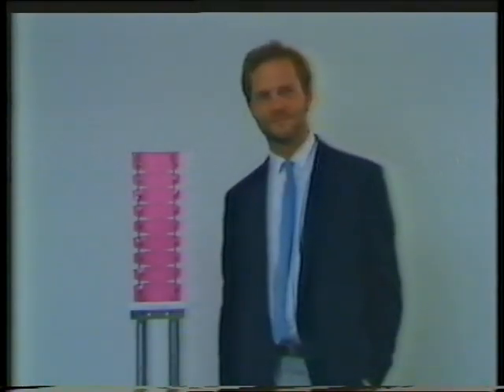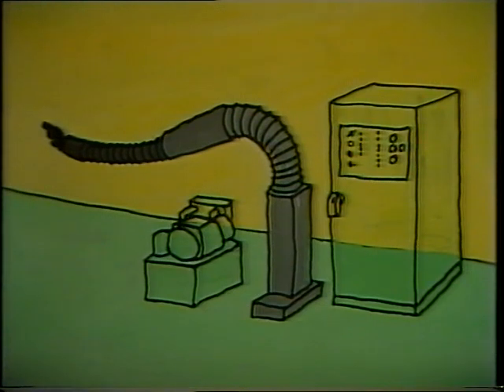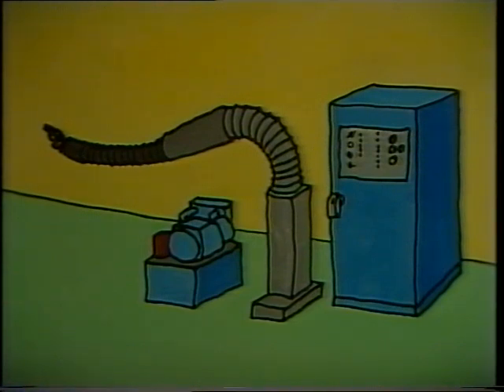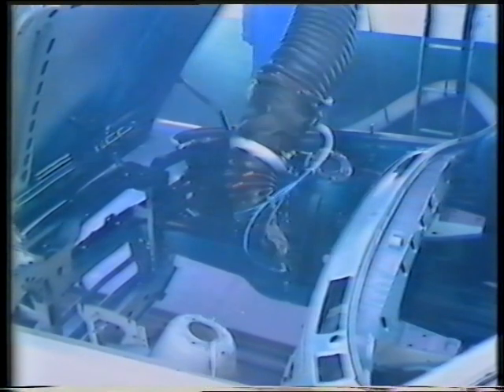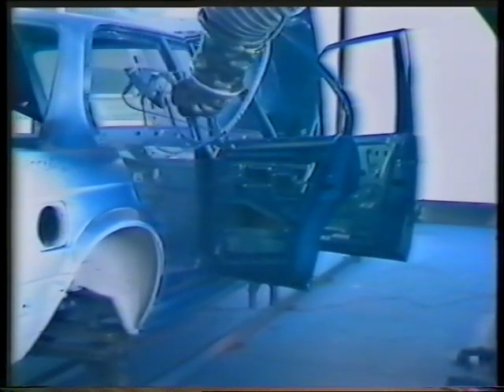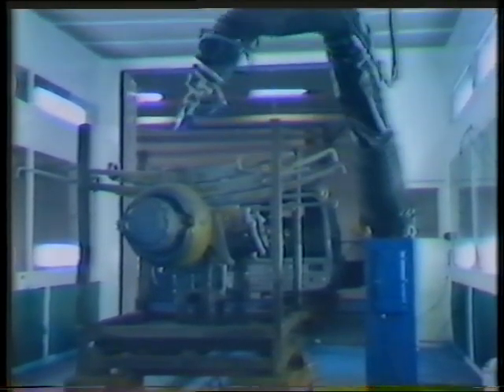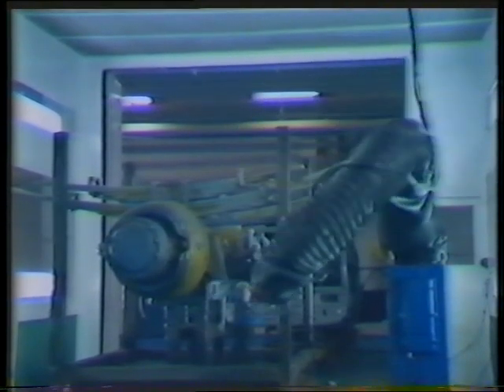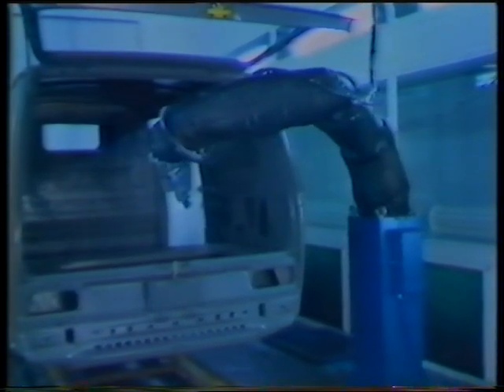Spine Robotics Promo 1984 Robot Exibition in Göteborg.mpg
I have some old stuff from Spine Robotics :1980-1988 I thought I shall digitize some of the VHS tapes I have. When we closed the Spine Robotics company I was the only that was interested in the tapes (and some other stuff too). This video was made for the international robot exibition in Göteborg 1984. This was the peak time for the interest in our robot.